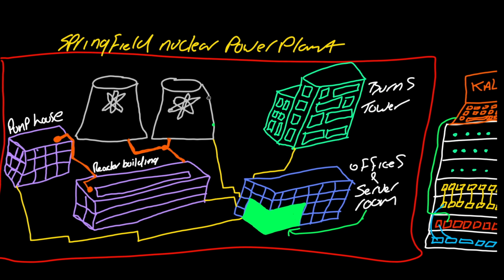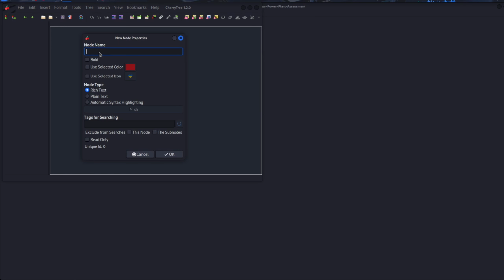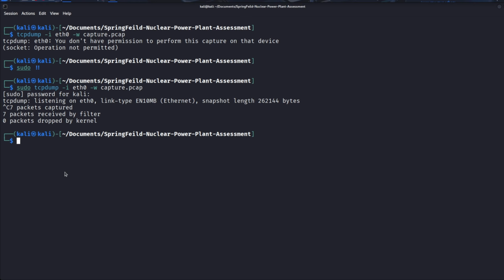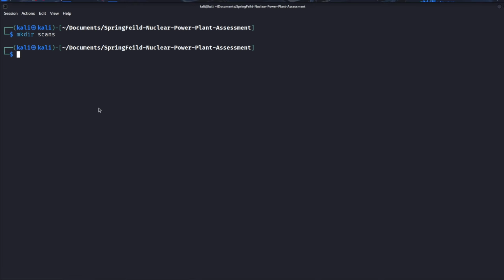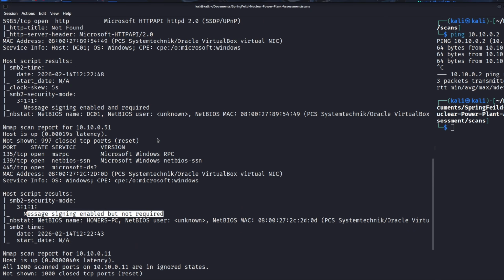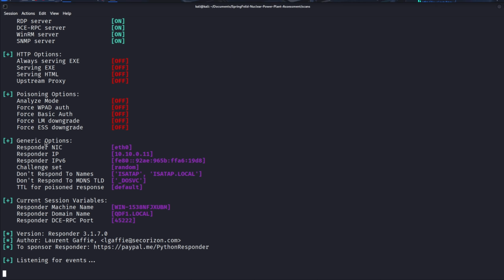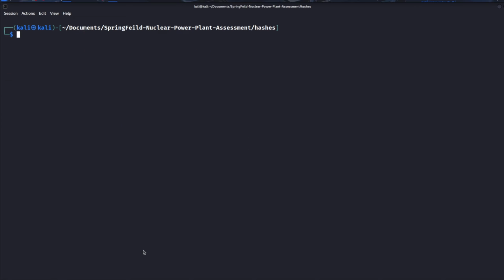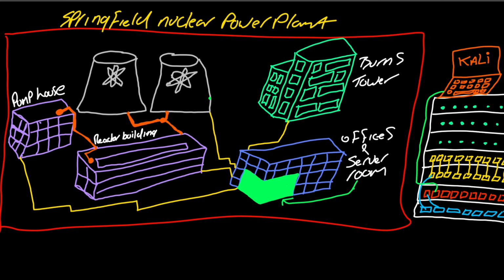Hacking a Power Plant – Simulated Pentest Walkthrough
In this video we perform a simulated penetration test against a power plant network.

We start from a black box perspective, enumerate the network, and demonstrate how attackers can move laterally using weak credentials and exposed services.

What you’ll learn in this episode:
- How to identify live hosts on a corporate network
- Using SMB and LLMNR to capture credentials
- How to crack password hashes
- Initial foothold techniques in a simulated environment
- How network layout impacts attack paths